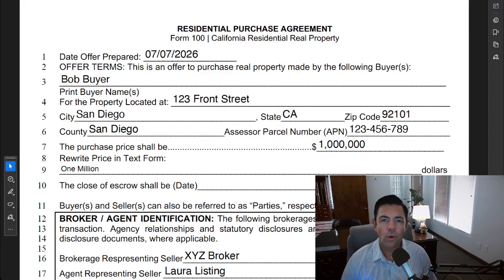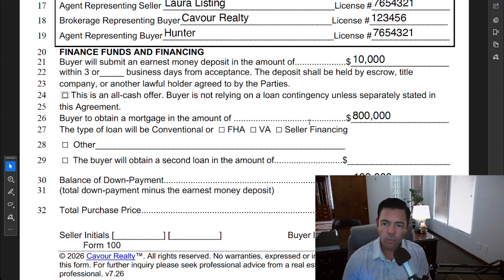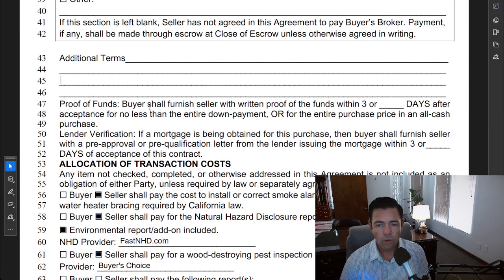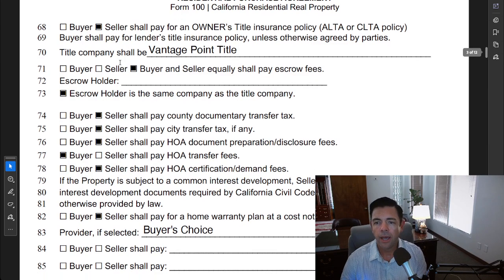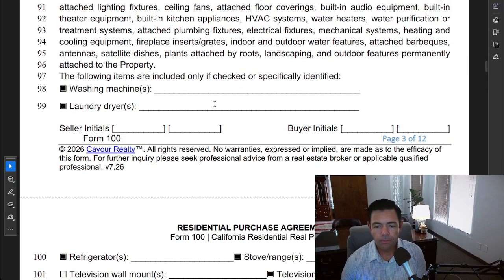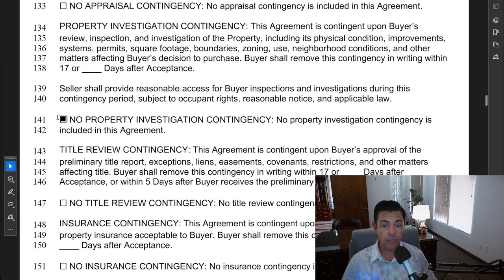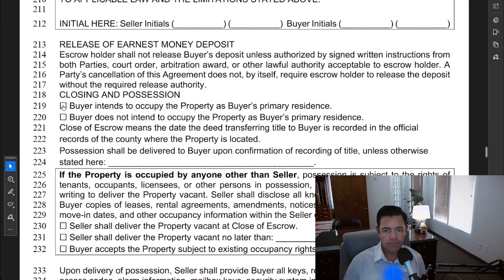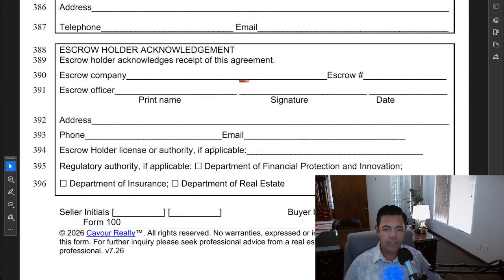2026 California Residential Purchase Agreement Tutorial | Cavour Realty